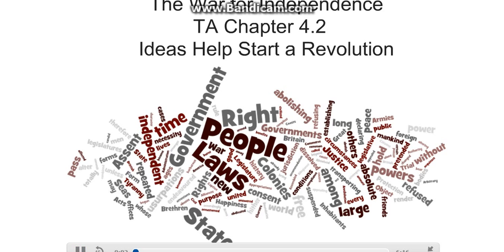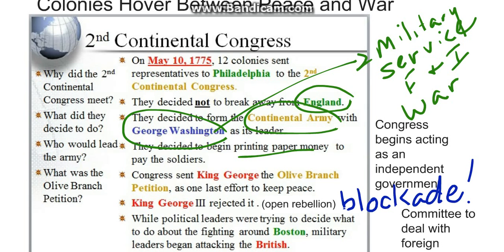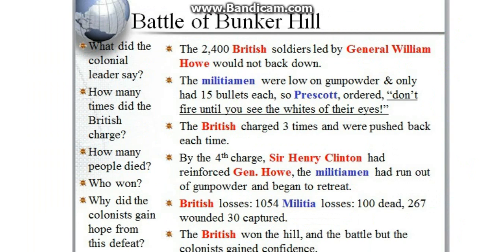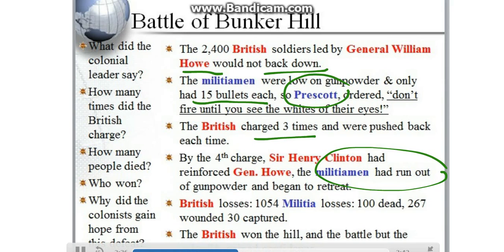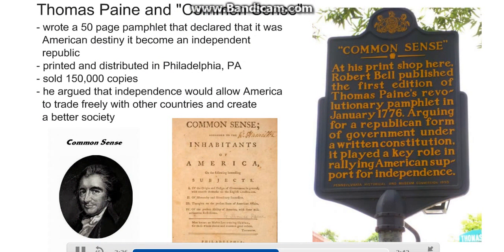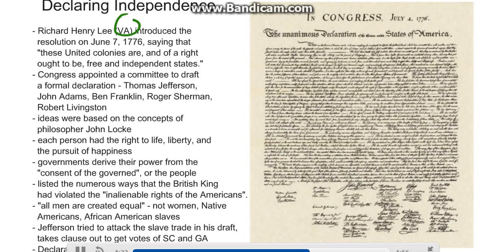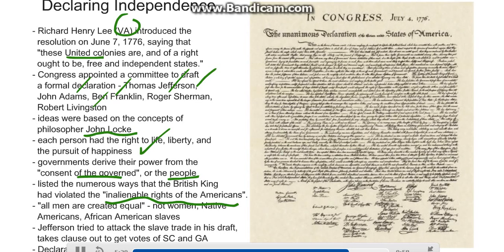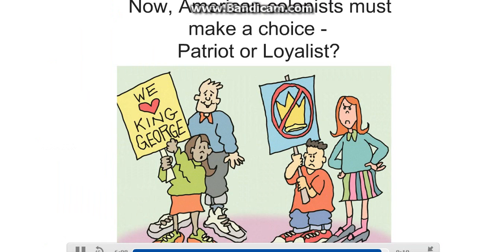Mrs. Feighery's TA Chapter 4.2 Ideas Help Start a Revolution